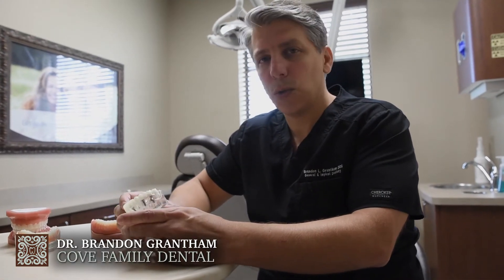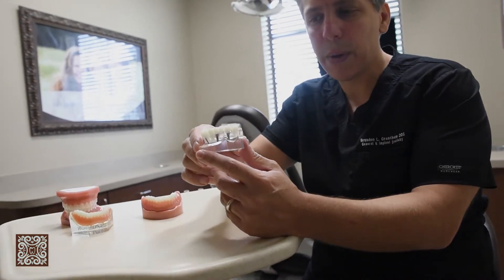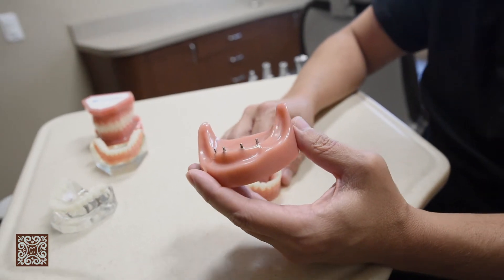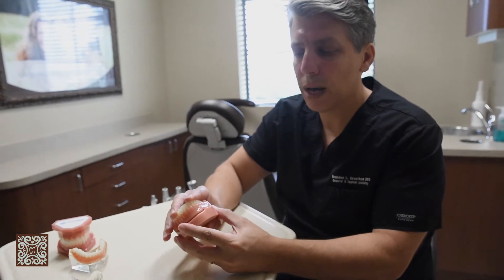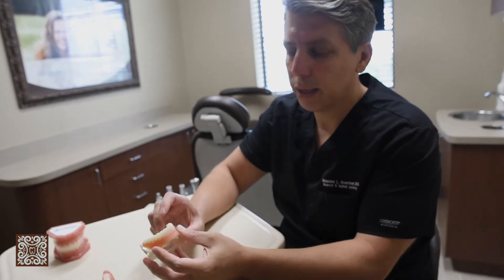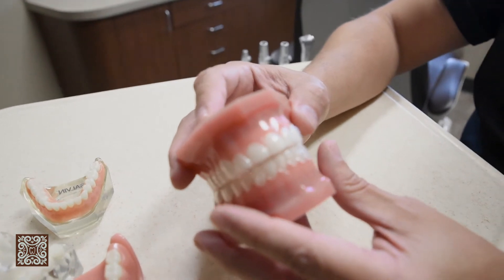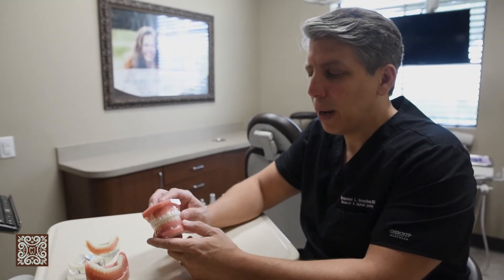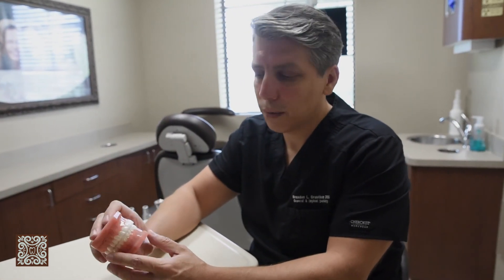Dental Implant Models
Are you looking to learn more about dental implants? Look no further! Dr. Grantham shows you the in's and out's of implants.